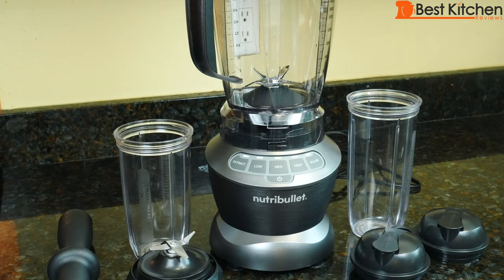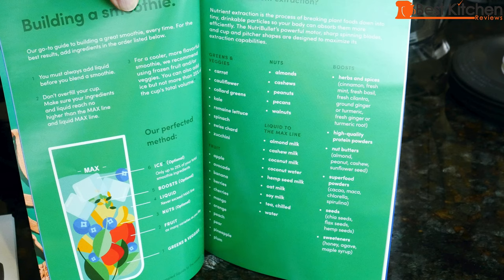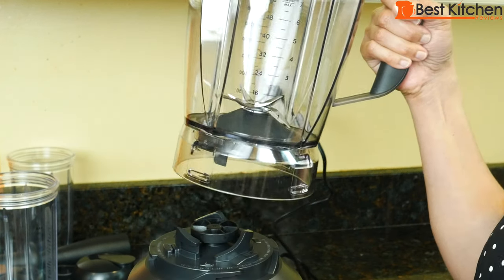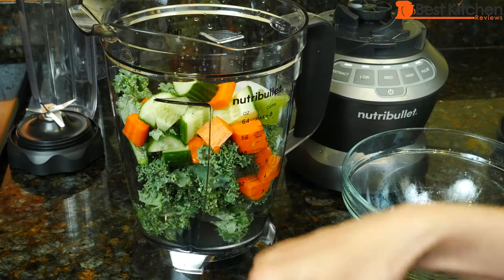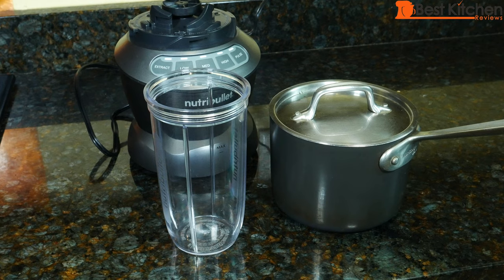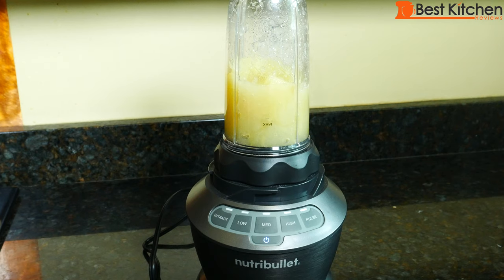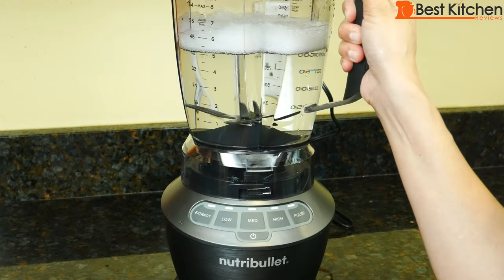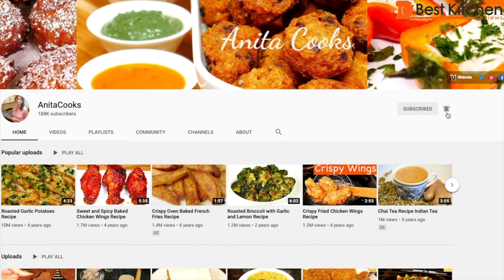NutriBullet Blender Combo Review and Demo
LINK to NutriBullet Blender Combo Frozen Fruit, Coconut Chutney, Vegetable Smoothie, Cooked Apples, Frozen Berries. Hi Guys, today I’m reviewing the NutriBullet Blender Combo. An instruction manual is included and a recipe guide with recipes for Smoothies, smoothie bowls, soups, dips and sauces, cocktails and odds and ends, you can make almond milk and almond butter with this blender. Also tells you how to build a smoothie, fruits, veggies and types of milk to use.
This unit needs liquid to blend, don’t use it for crushing ice or anything without adding liquid.
Can’t grind coffee, grains or anything dry. No Hot ingredients in NutriBullet Cup.